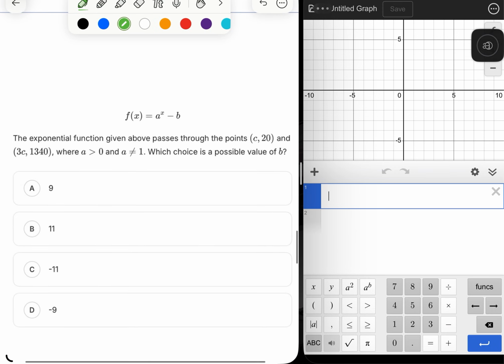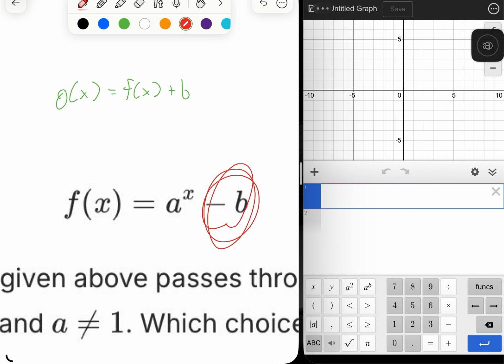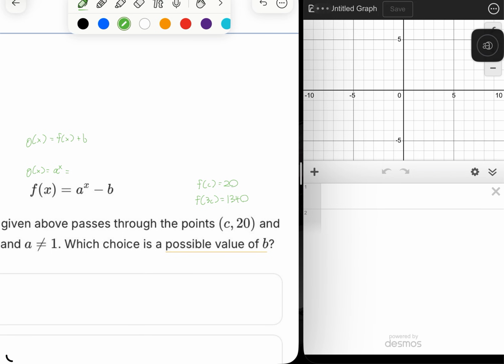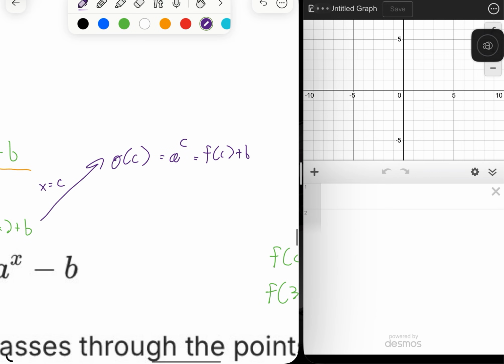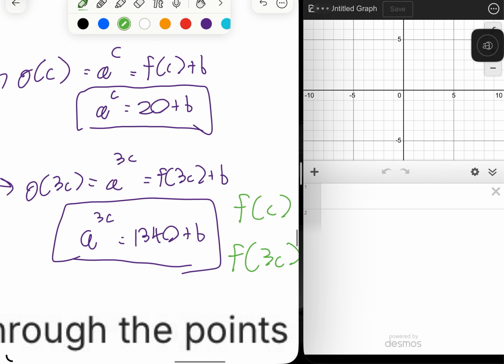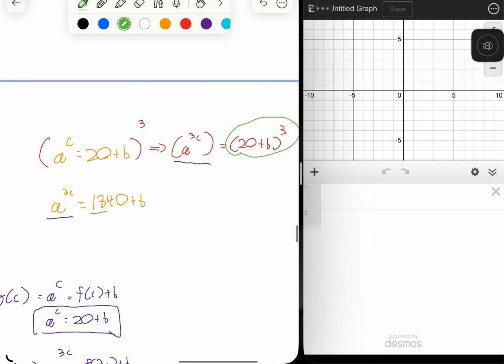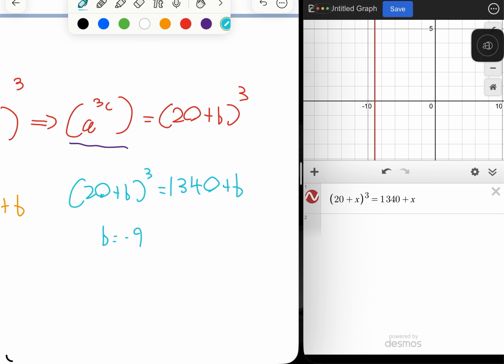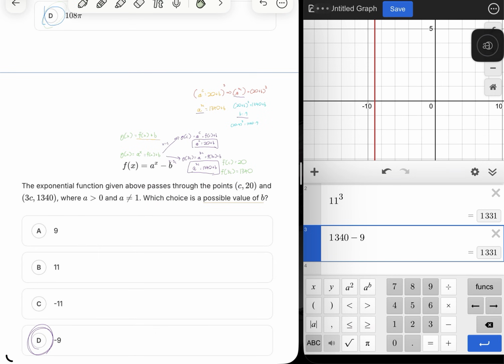90% of Students Miss This SAT Exponential Constant Question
Exponential function questions involving constants can be some of the trickiest problems on the Digital SAT. The key is recognizing the underlying pattern instead of relying on guesswork.

In this video, Piyush explains a challenging SAT exponential constant problem step by step, breaking down the reasoning, shortcuts, and strategies needed to solve similar questions quickly and confidently.

Topics covered:

SAT Math
Exponential Functions
Finding Constants
Algebra

Whether you're aiming for a 700+ Math score or trying to perfect the hardest algebra questions, this walkthrough will help you recognize the patterns that appear on the SAT.